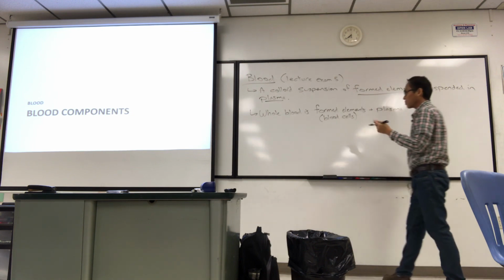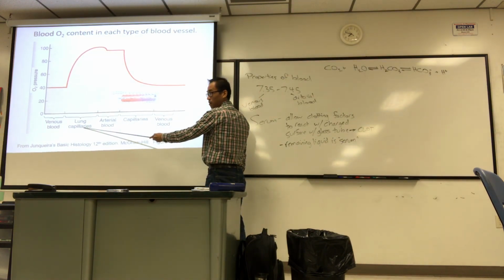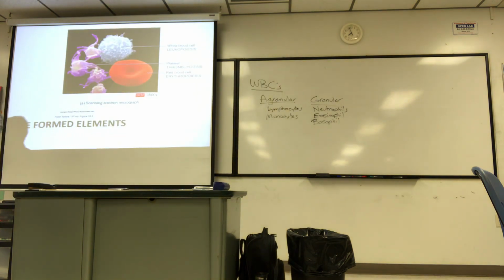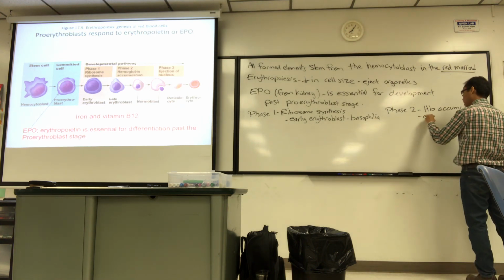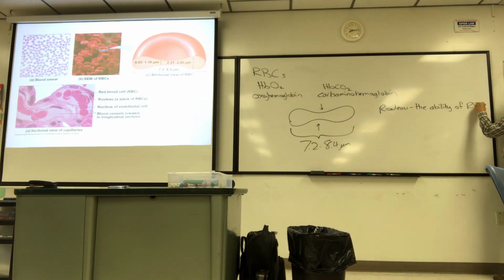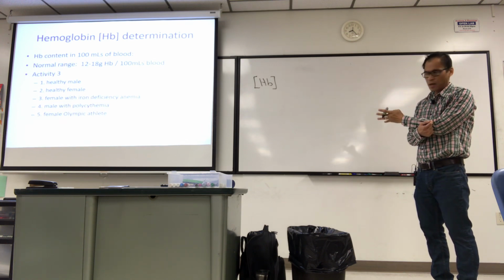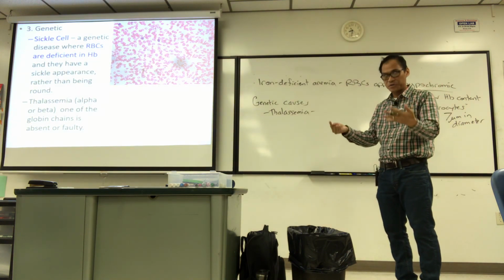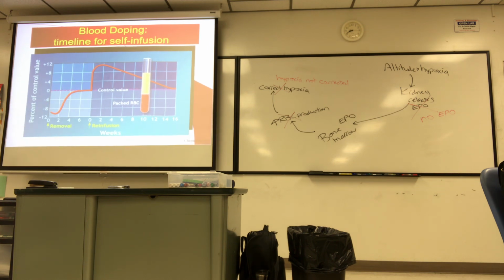FA19 7:30 Lecture 19